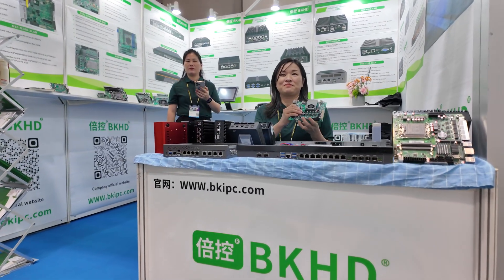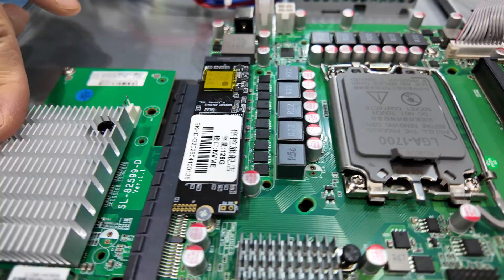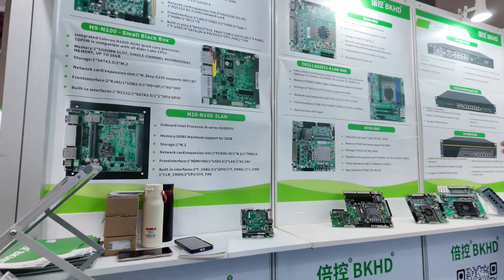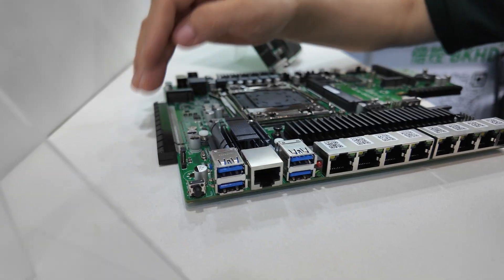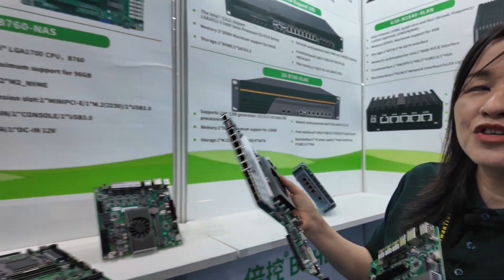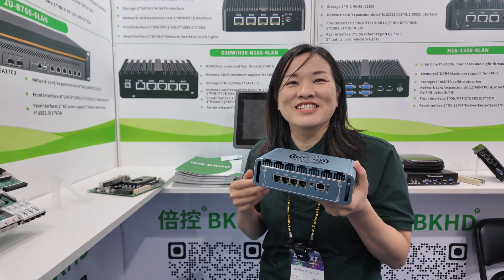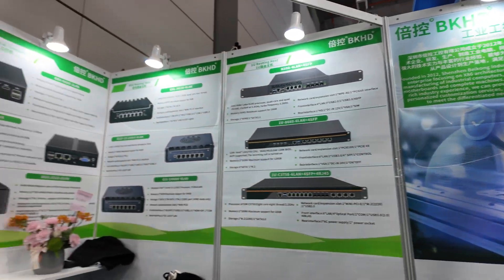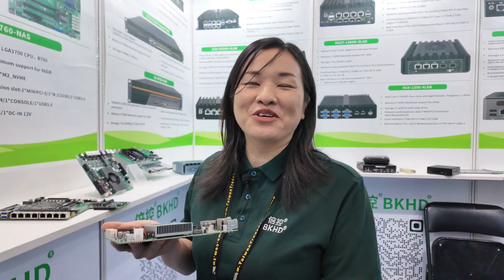BKHD Fanless x86 Soft Router Lineup at Computex 2025: Atom C3000 1U, N100 Mini PC 25 G SFP+ Firewall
BKHD used its Computex 2025 booth to show how x86 “soft-router” platforms can decouple high-speed packet handling from proprietary appliances and let integrators fine-tune routing stacks such as pfSense, OPNsense or VyOS to match specific firewall, VPN or SD-WAN workflows. Eva from BKHD walked through multiple systems, stressing that every model is delivered bare-bones for developers to load the operating system, kernel modules and virtual network functions they prefer, and that single-unit orders are welcome.

Inside the flagship 1 U rack chassis a 25 W Intel Atom C3758 or C3958 Denverton SoC sits on a server-grade board flanked by dual DDR4 SO-DIMM slots, twin SATA headers and an M.2 socket for NVMe caching. Six RJ-45 Gigabit NICs are tied to Intel i211/i350 controllers, while a mezzanine card exposes four SFP+ cages that can be swapped for 25 G, 40 G or even 100 G optics through a PCIe x8 riser, giving the same enclosure headroom for backbone aggregation or edge gateway duties without changing the footprint.

For applications that need fanless operation at the edge, BKHD outlined its compact mini-PCs powered by Intel N150 or N100 Alder-Lake-N processors. Despite their palm-size aluminium shells they still bring three 2.5 G Intel i226 ports plus two SFP cages, a SIM slot for LTE/5G fail-over, and internal M.2 3052 and 2230 slots so integrators can add Wi-Fi 6E, Bluetooth 5.3 or cellular cards alongside NVMe storage. The same PCB is available as a stand-alone motherboard for OEMs building panel PCs, medical gateways or industrial controllers that run real-time Linux, containers or lightweight Kubernetes at the network edge.

BKHD ended the tour with Xeon E5 carrier boards offering twin PCIe slots for dual-25 G RJ-45 NICs or quad-100 G QSFP28 cards, positioning them for hyper-converged storage nodes or AI inference clusters needing deterministic latency. Pricing is simply “inquiry for best discount”, but Eva reiterated that no minimum quantity is imposed, reflecting the firm’s strategy to serve hobbyists, system integrators and enterprise labs experimenting with open networking stacks.